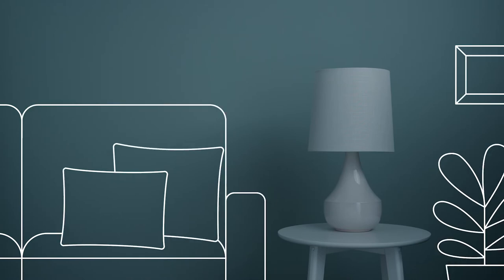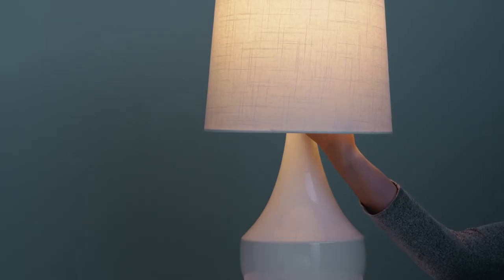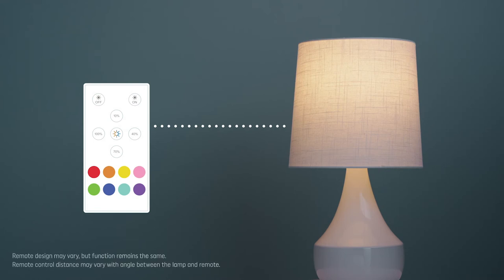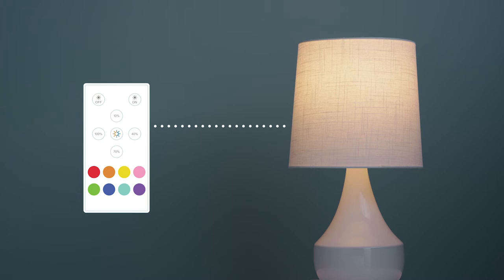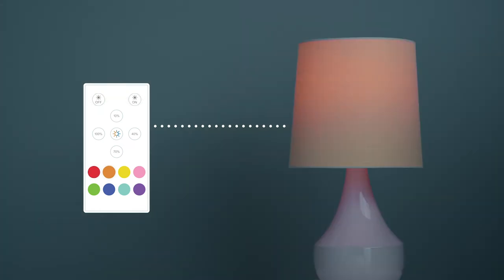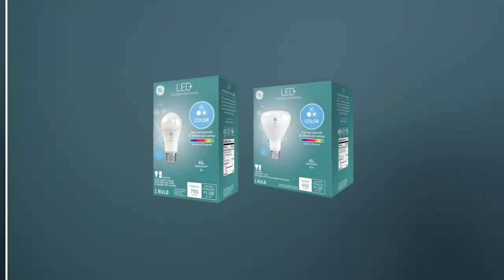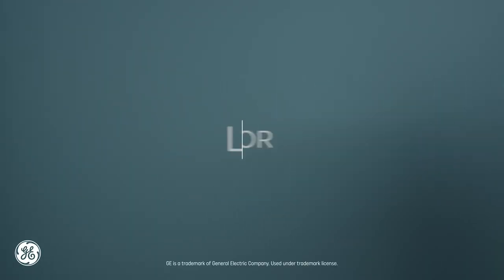GE LED+ Color Light Bulb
GE’s LED plus Color bulb equals colors that are controllable—and conveniently simple.